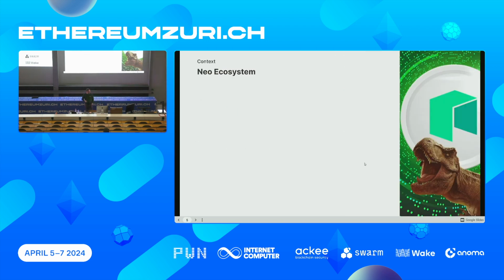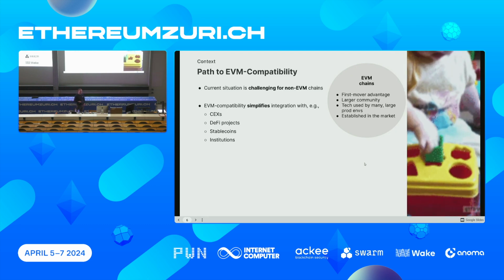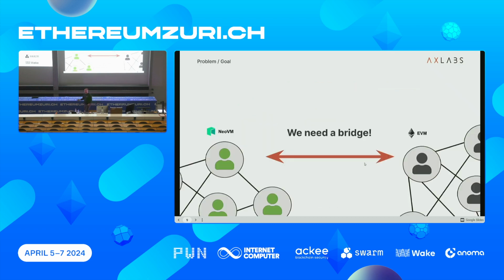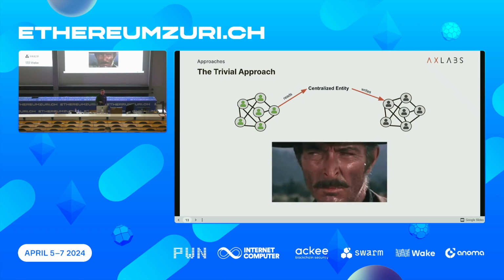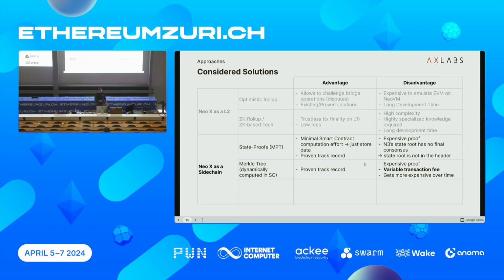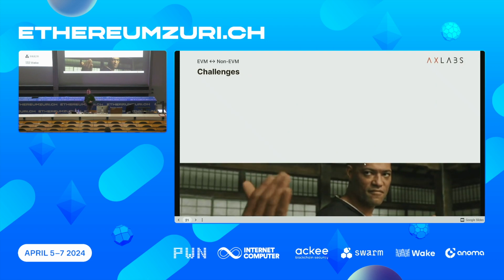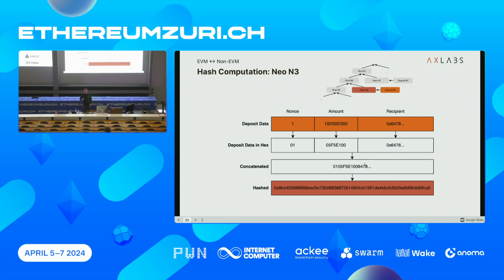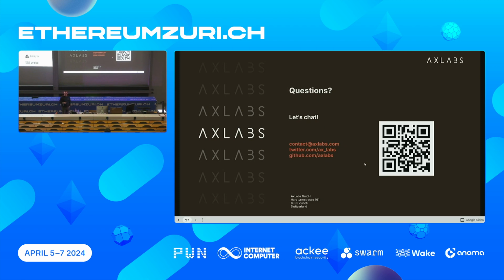Michael Bucher - Bridging EVM and Non-EVM Assets: A Practical Approach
In our talk, "Bridging EVM and Non-EVM Assets: A Practical Approach", we explore how to bridge blockchain assets in an effective and practical way, focusing on the Neo Blockchain's latest version, Neo N3 (Non-EVM), and its new EVM-compatible chain, Neo X.

We present the design and implementation of the native bridge between Neo N3 and Neo X, serving as the primary interoperability layer of assets between these distinct technologies. The term 'native bridge' highlights the embedding of contracts and functionalities at Neo X genesis as a precompile, integrating them as essential parts of the network's foundation.

In our development journey several potential solutions were considered, each with their own set of advantages and limitations. This includes zero-knowledge technologies, optimistic rollups with challenges, and state root proofs (MPT). While emulating geth in the NeoVM is challenging due to high execution costs, Neo X was not designed as a rollup, but as a sidechain.

Ultimately, we opted for a trusted bridge solution implementing the concept of an *Ordered Binary Hash Chain* data structure. This approach is not only cost-effective and of low complexity, but also maintains the validation of the historical sequence of bridging actions, providing a balance between efficiency and transparency.

The presentation concludes with a forward-looking perspective, touching on the current testnet state and the roadmap towards mainnet. Anticipated future enhancements are discussed, including the potential decentralization of bridge validators and relayers, as well as further features.